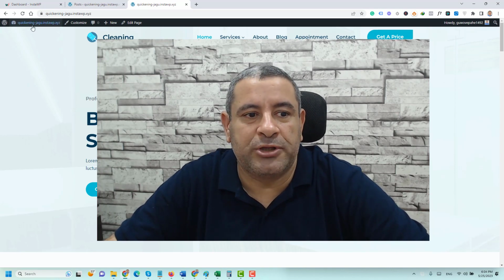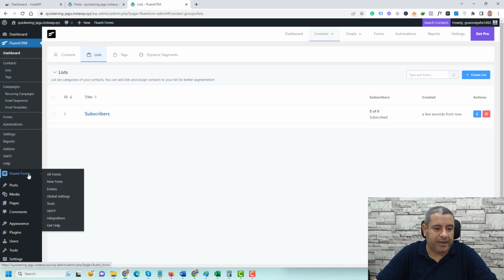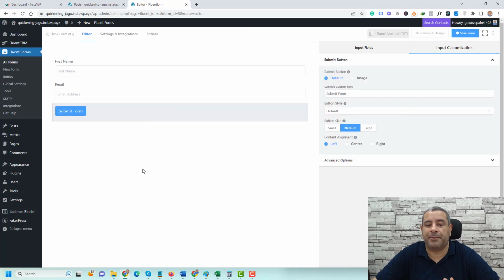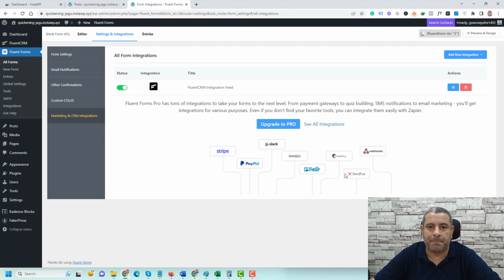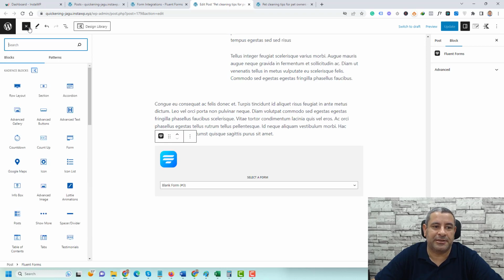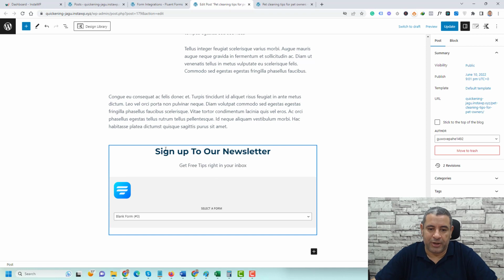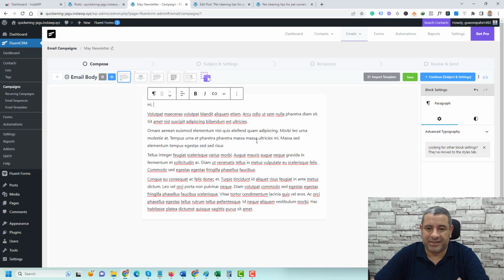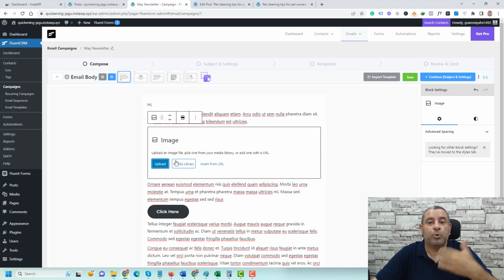How to Set up a Newsletter in WordPress - Using Fluent Forms and Fluent CRM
In this video, I will show you how to set up a newsletter in WordPress using Fluent Form and Fluent CRM plugins.

***I will cover the following topics:
- Installing and activating Fluent Form and Fluent CRM plugins
- Creating a newsletter signup form with Fluent Form
- Integrating Fluent Form with Fluent CRM
- Sending out your first newsletter with Fluent CRM

- How do I run an AB test in WordPress for conversion rate optimization? - Split Hero Tutorial